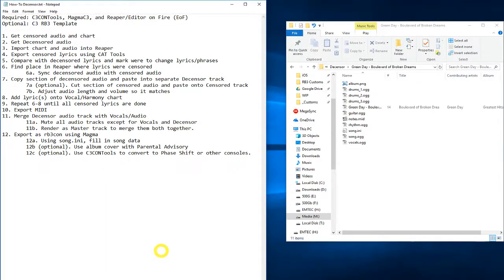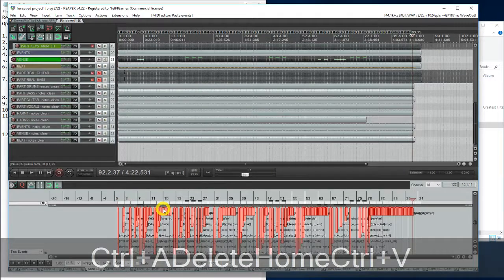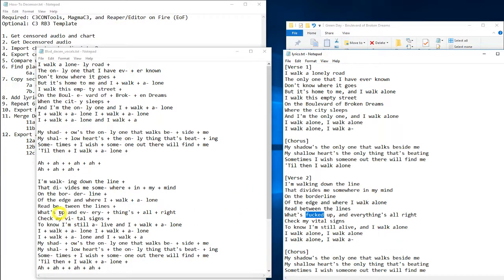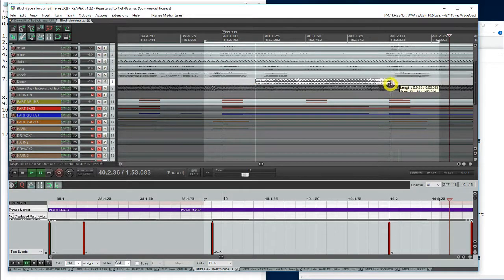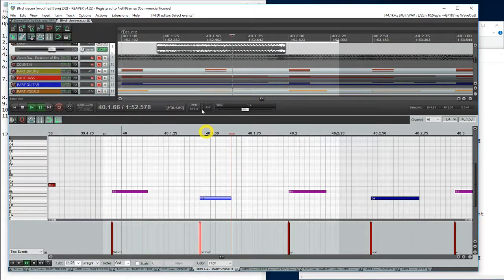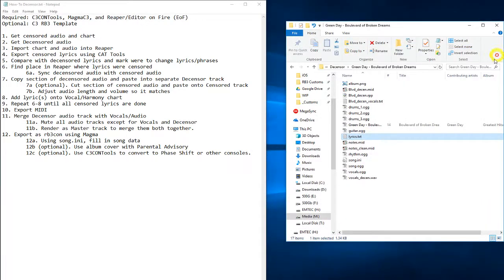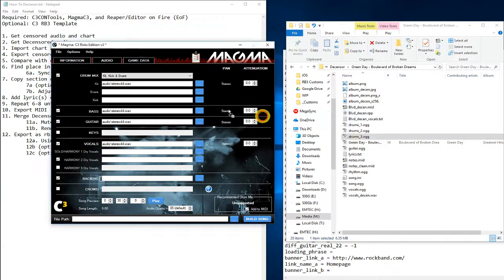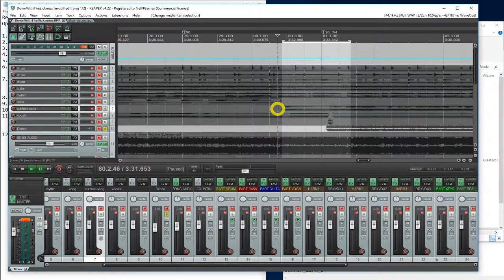How to Decensor Rock Band Tracks using Reaper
Other Helpful Tips:
Setting up Reaper Scrubbing (playing audio when holding playback indicator):
1. Go to Options, Preferences, Playback
2. Set Looped-segment mode to be from -30ms to 30ms
3. Set 'When moving edit cursor via action or control surface' to Scrub

Decensoring Rock Band tracks using Reaper:
00:00 Setup
1. Get censored audio and chart
2. Get Decensored audio
3. 00:33 Import chart and audio into Reaper
4. 03:10 Save Project and Export censored lyrics using CAT Tools
5. 04:05 Compare with uncensored lyrics and mark were to change lyrics/phrases
6. 04:50 Find place in Reaper where lyrics were censored
     6a. 05:30 Sync decensored audio with censored audio
7. 06:10 Copy section of decensored audio and paste into separate Decensor track
      7a (optional). Cut section of censored audio and paste onto Censored track
       7b. 06:30 Adjust audio length and volume so it matches
8. 07:55 Add lyric(s) onto Vocal/Harmony chart
9. Repeat 6-8 until all censored lyrics are done
10. 09:18 Merge Decensor audio track with Vocals/Audio
       10a. Mute all audio tracks except for Vocals and Decensor
       10b. Render as Master track to merge them both together.
11. 10:05 Export MIDI
12. 10:35 Export as rb3con using Magma
       12a. Using song.ini, fill in song data
       12b (optional). Use album cover with Parental Advisory
       12c (optional). Use C3CONTools to convert to Phase Shift or other consoles.